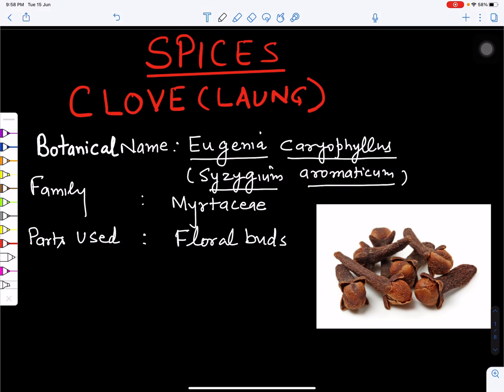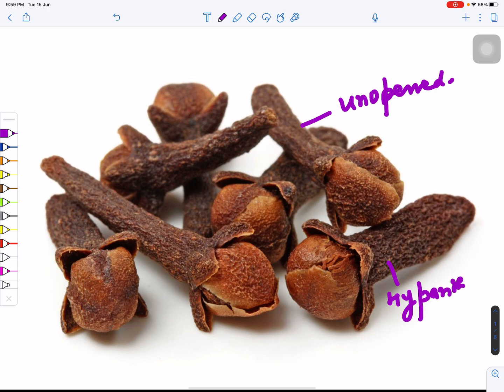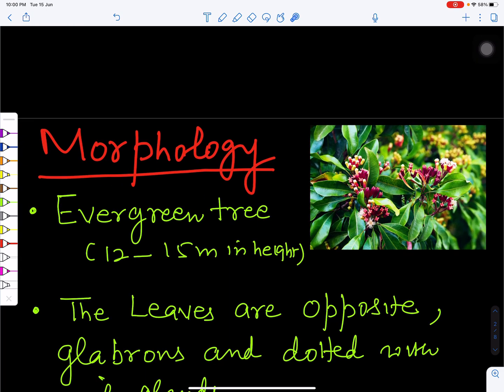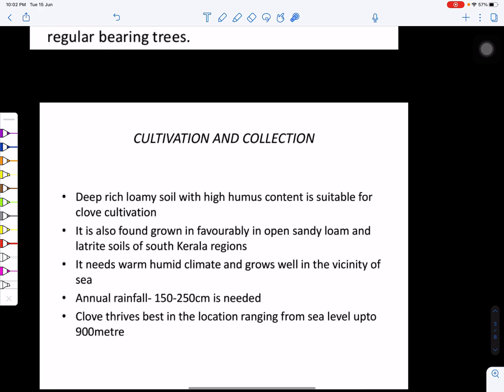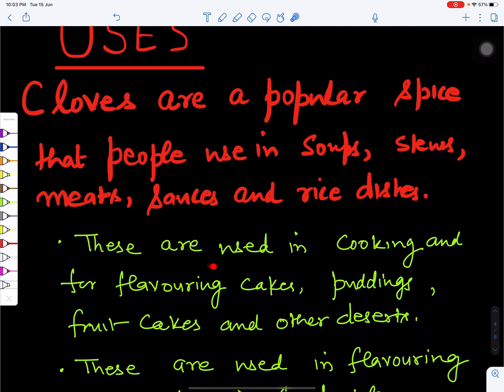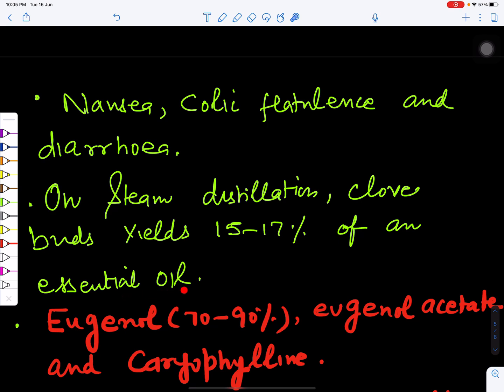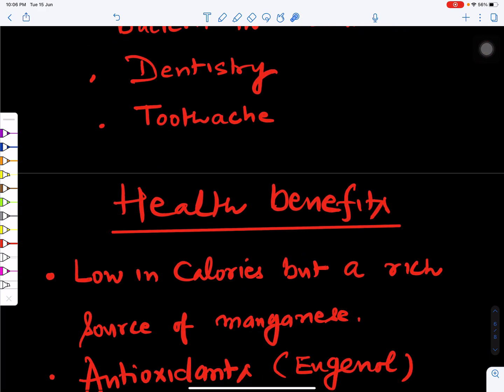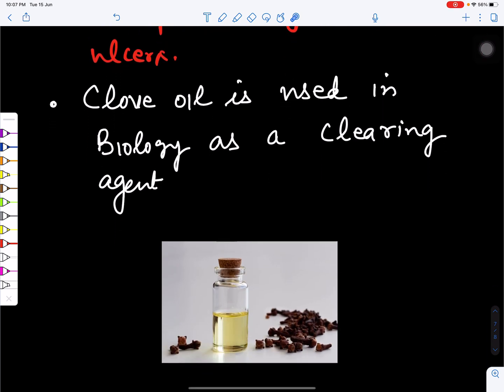Spices-1(Clove)Syzygium aromaticum,family Myrtaceae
In this video we will study
1.morphology of laung plant
2.Economically important part of laung
3.structure of floral bud
4.uses of laung as spice
5.health benefits

- Clove consists of dried flower buds from Eugenia caryophyllus (also known as Syzygium aromaticum)
- Belongs to the Myrtaceae family
- Originated in Indonesia
- In India, primarily grown in hilly regions of Tamil Nadu, Kerala, and Karnataka

## Botanical Features
- Evergreen tree reaching 8-12 meters in height
- Features large leaves and crimson flowers in terminal clusters
- Flower buds undergo color transformation:
  - Initially pale
  - Turn green
  - Finally become bright red when ready for harvest
- Harvested buds measure 1.5-2 centimeters long
- Structure includes long calyx with four spreading sepals and four unopened petals

## Cultivation Requirements
- Soil: Deep rich loamy soil with humus content; also grows in sandy loam and laterite soils
- Climate: Warm and humid, preferably near sea
- Rainfall: 150-250cm annually
- Propagation through seed germination
- Growth Process:
  - Seedlings are delicate with slow growth
  - Transplanted to pots after six months
  - Grown in pots for one year
  - Transferred to field with initial shade protection

## Chemical Composition
- Contains 15-20% volatile oil
- Main components:
  - Eugenol (70-90%)
  - Acetyl Eugenol
  - Caryophyllene
  - Tannins
  - Other substances including furfural and dimethyl furfural

## Physical Characteristics
- Color: Dark Brown
- Odor: Aromatic, Strong Spicy
- Taste: Aromatic, Pungent, Bitter and Spicy
- Size: 12-17 mm length, 3-4 mm diameter
- Shape: Globular, depressed at base with triradiate stigma

## Common Adulterations
- Clove stalks: Brownish stems with opposite decussate branching
- Mother cloves (anthophylli): Ripe fruits, brown berries
- Blown cloves: Expanded flowers without corollae and stamens
- Exhausted cloves: Processed cloves with oil removed

## Uses and Benefits
Medical and Cosmetic:
- Antiseptic properties
- Local anesthetic
- Dental applications (toothache, mouth washes, temporary fillings with zinc oxide)
- Skin benefits:
  - Acne treatment
  - Anti-aging
  - Spot and blemish reduction
- Hair benefits:
  - Dandruff treatment
  - Hair growth promotion
  - Prevention of premature aging

General Uses:
- Carminative
- Flavoring agent
- Stimulant
- Spice in cooking
- Perfumery (oil)

Health Benefits:
- Digestive aid
- Headache relief